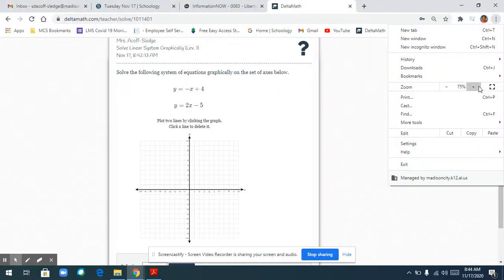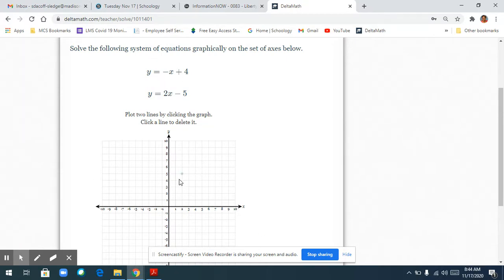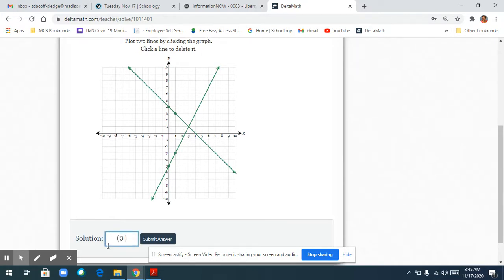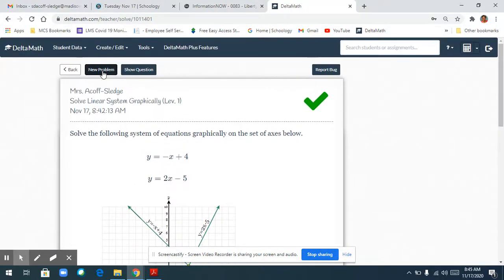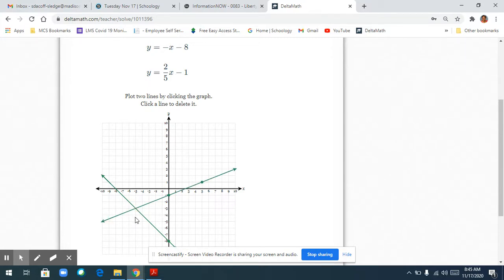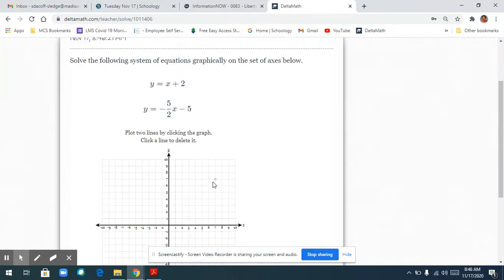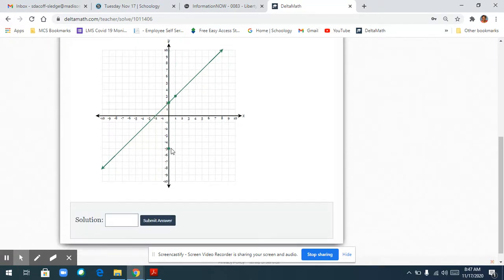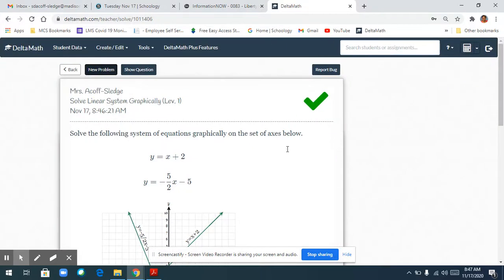Solving Systems of Equations by Graphing in Deltamath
Deltamath